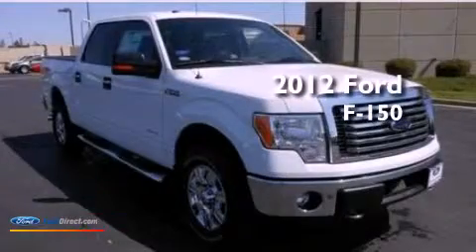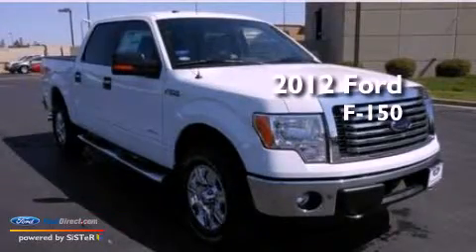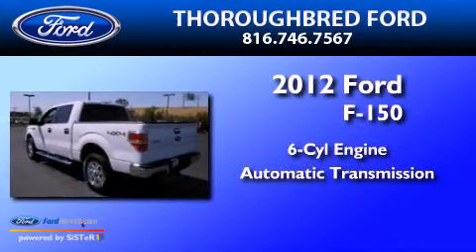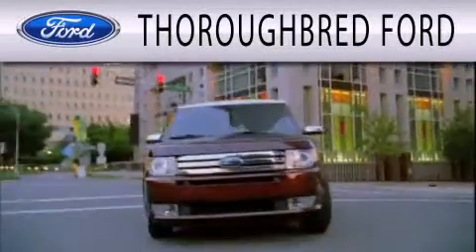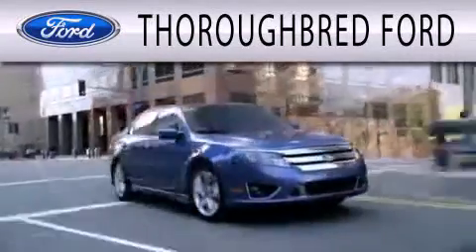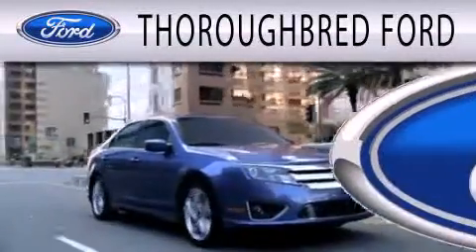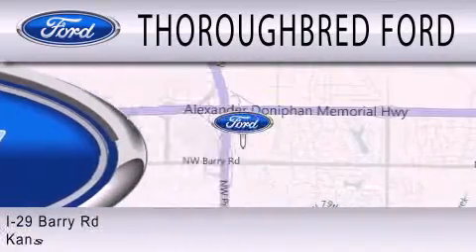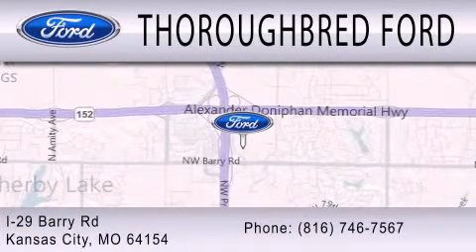2012 FORD F-150 Kansas City MO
Year : 2012
 Make : FORD
 Model : F-150
 Engine : 3.5L V6 24V GDI DOHC TWIN TURBO
 Trans . : 6-SPEED AUTOMATIC
 Exterior : OXFORD WHITE

 Interior : STEEL GRAY
 Stock : 23994